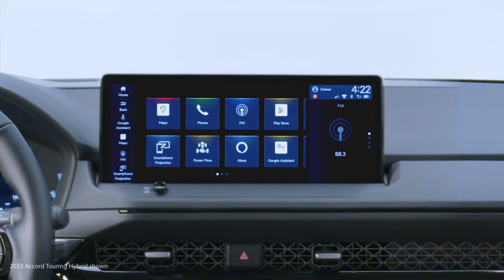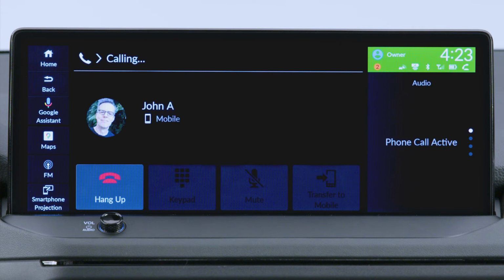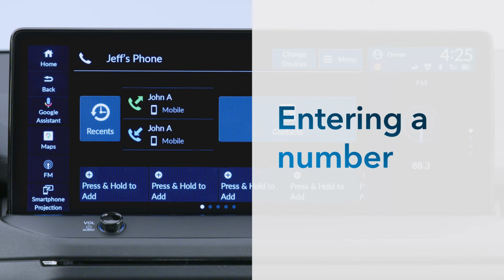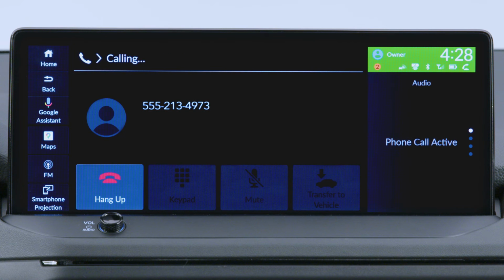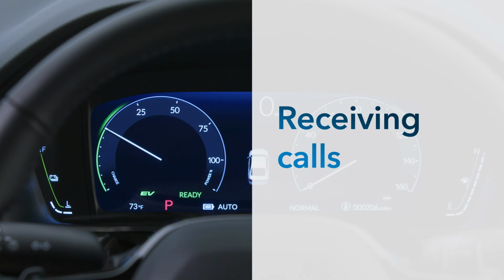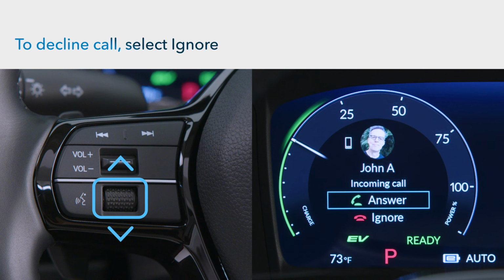How to Make and Receive Calls with Bluetooth® HandsFreeLink®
Bluetooth® HandsFreeLink® lets you make and receive calls with your hands on the wheel and eyes on the road. Learn how to do it here.
Applicable on: 2023 Honda Accord Sport Hybrid, EX-L Hybrid, Sport-L Hybrid, Touring Hybrid